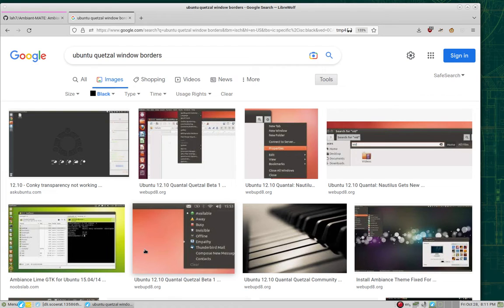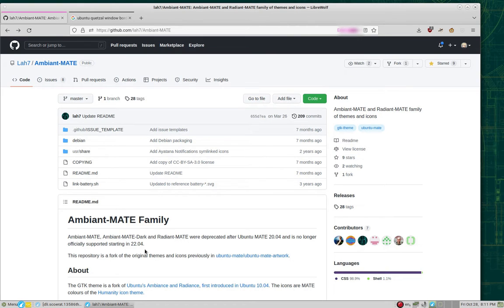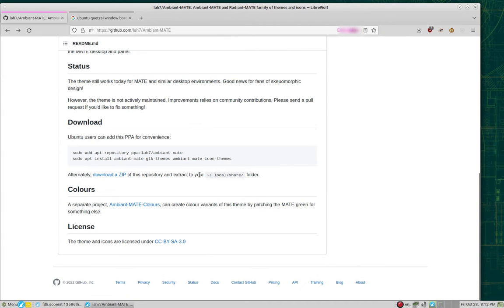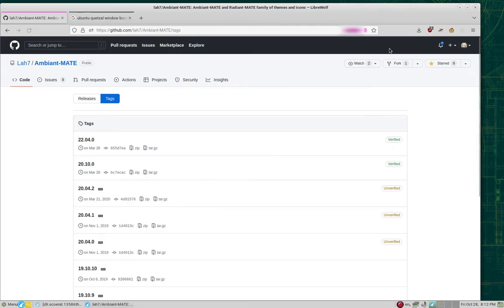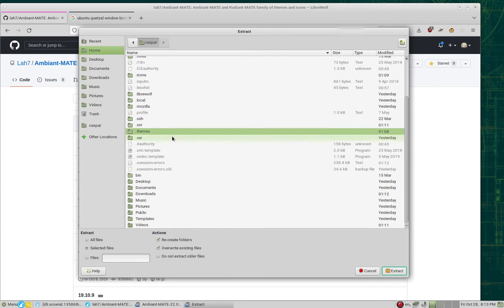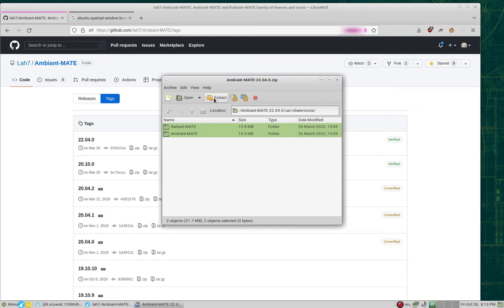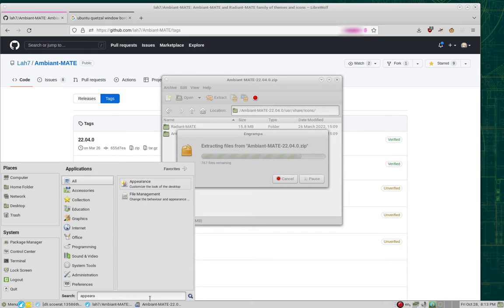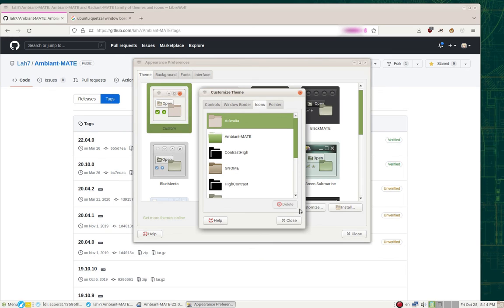Ambiance/Radiance on modern MATE Desktop